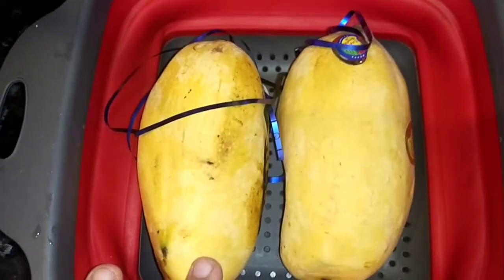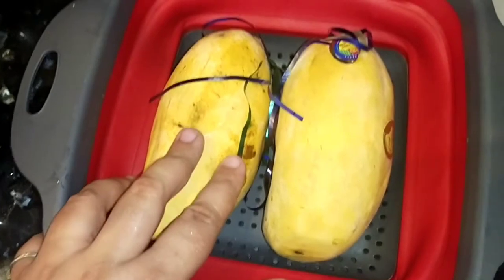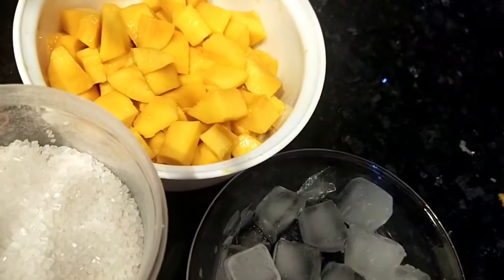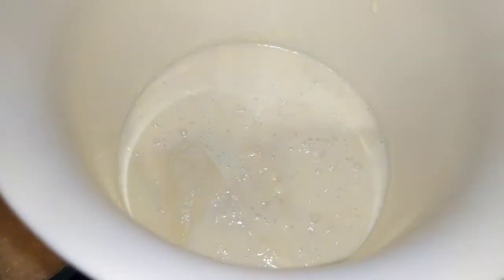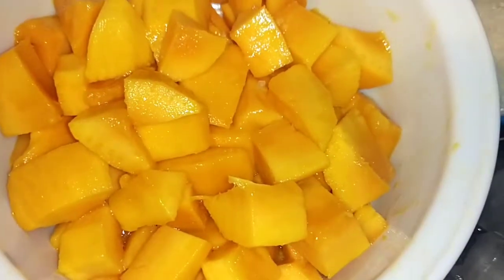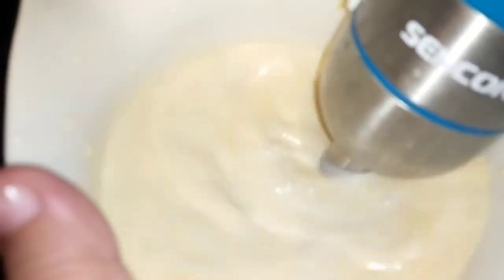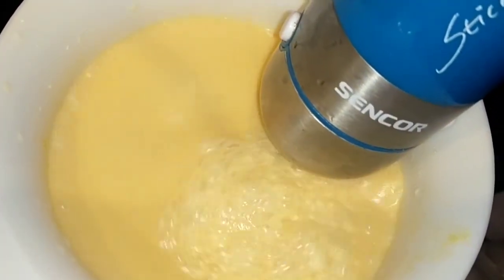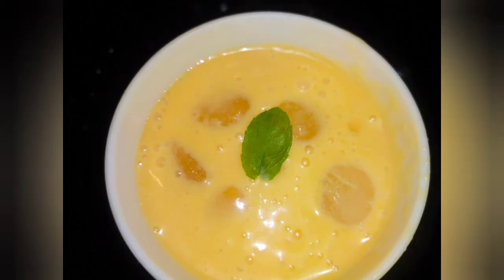Unique recipe of mango shake | best drink for summer | mango mania | summer vibes | kids favorite